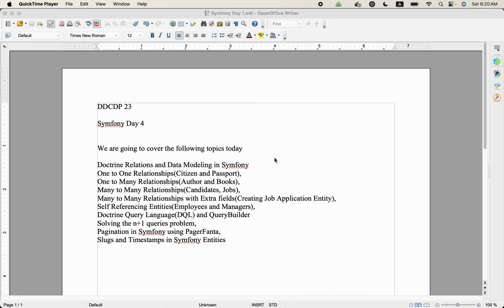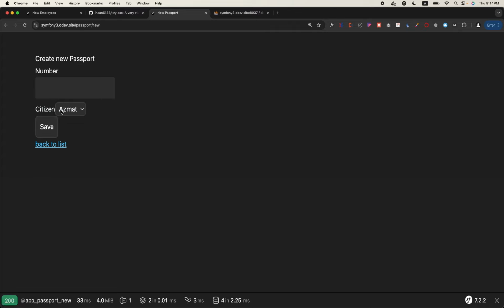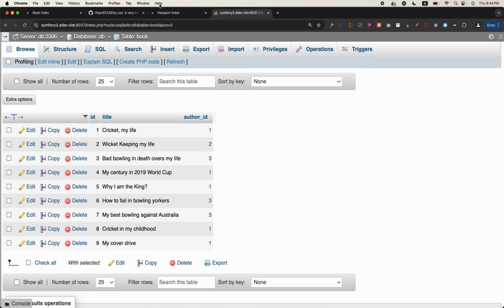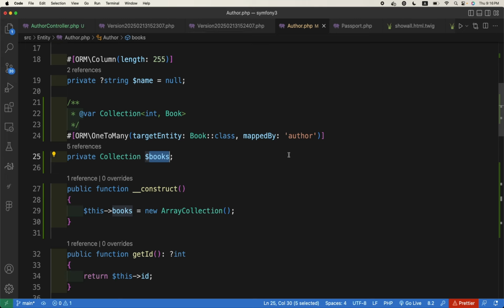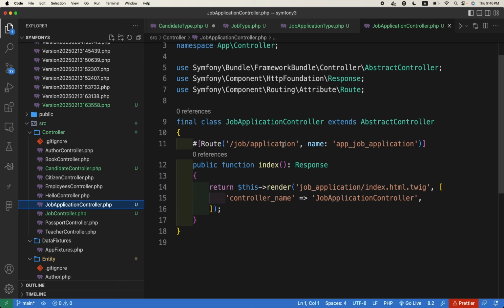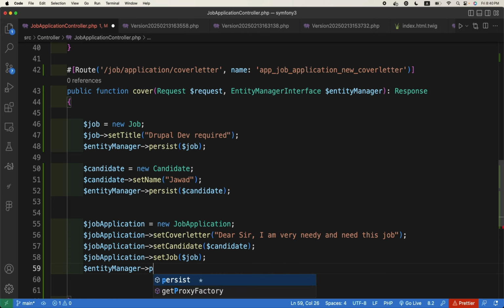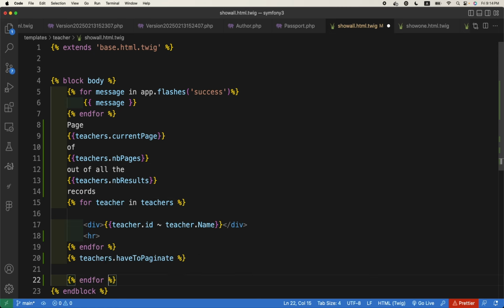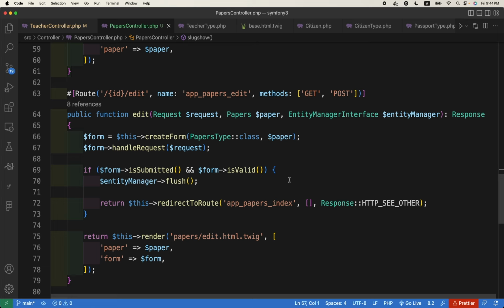Symfony Day 4, Doctrine Relations, QueryBuilder, Pagination, Slugs and Timestamps in Symfony 7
We are going to cover the following topics today

Doctrine Relations and Data Modeling in Symfony
One to One Relationships(Citizen and Passport),
One to Many Relationships(Author and Books),
Many to Many Relationships(Candidates, Jobs),
Many to Many Relationships with Extra fields(Creating Job Application Entity),
Self Referencing Entities(Employees and Managers),
Doctrine Query Language(DQL) and QueryBuilder
Solving the n+1 queries problem,
Pagination in Symfony using PagerFanta,
Slugs and Timestamps in Symfony Entities